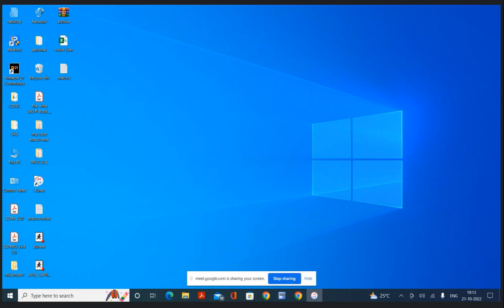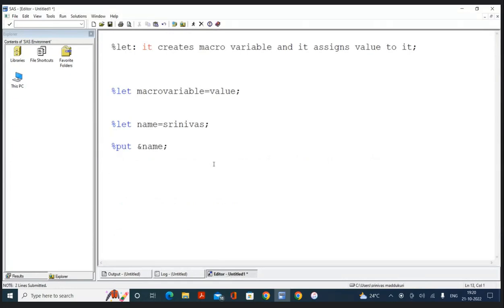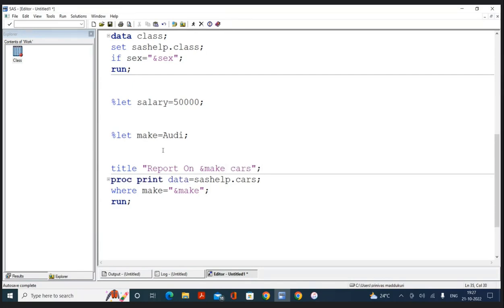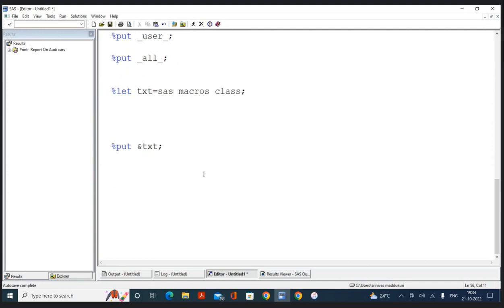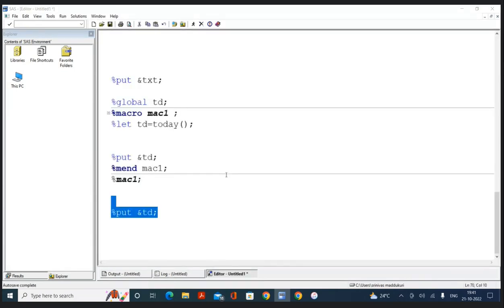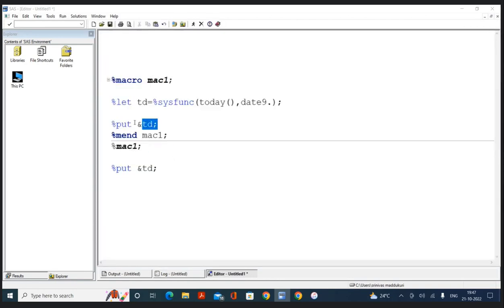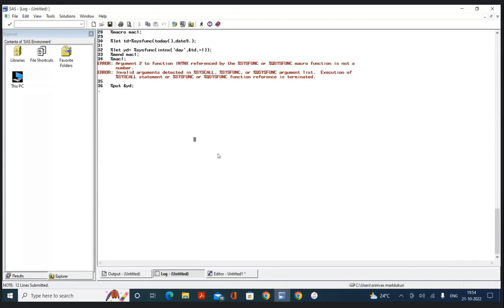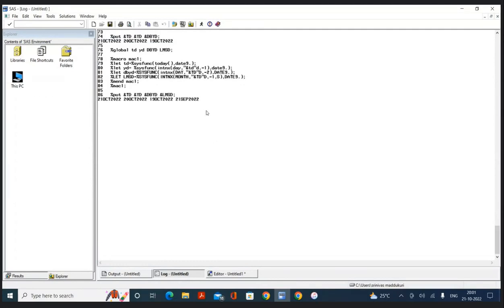4 macro 21 10 2022 ||MACROS IN SAS || ADVANCE SAS || SAS ADVANCESAS MACRO|| CADAVUKO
MACROS IN SAS || ADVANCE SAS || SAS ADVANCESAS MACRO|| CADAVUKO